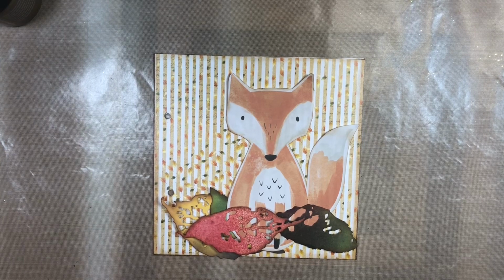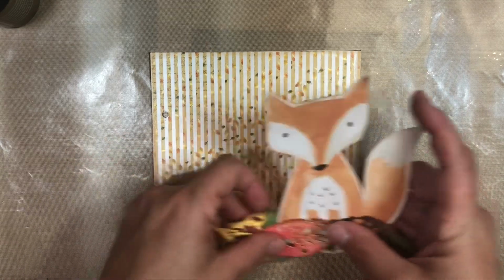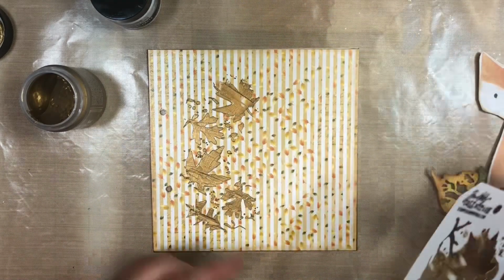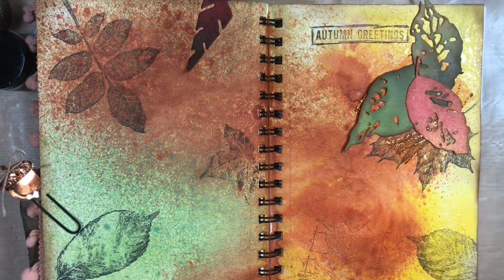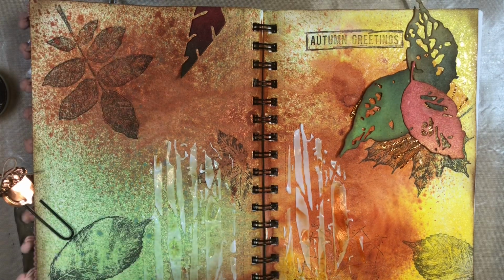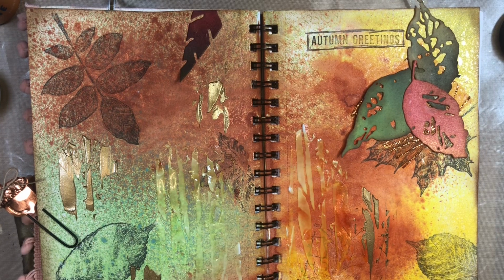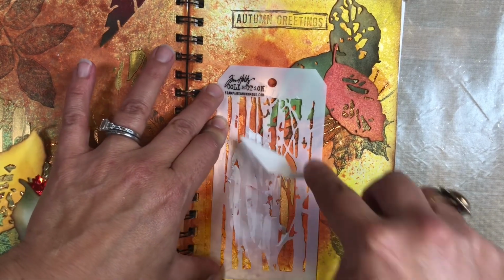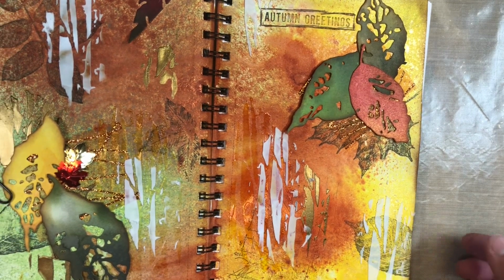EASY Mixed Media Techniques - Mini Series - Week 2 - Texture Paste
Let’s have fun, break into those craft supplies and let’s make something, ANYthing! Yay!

🛍️ Lunar Paste - coming soon- Available at the CCC sticks and bricks store